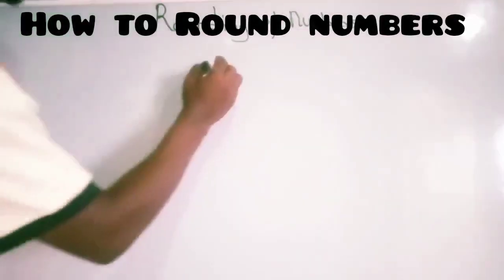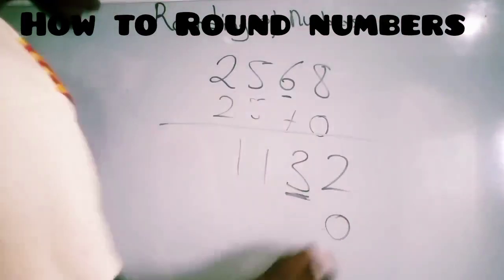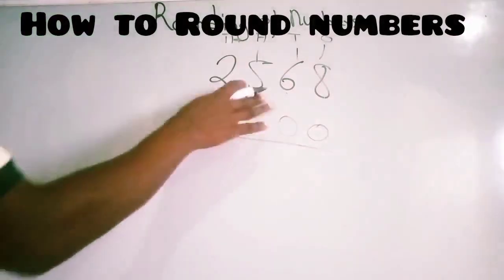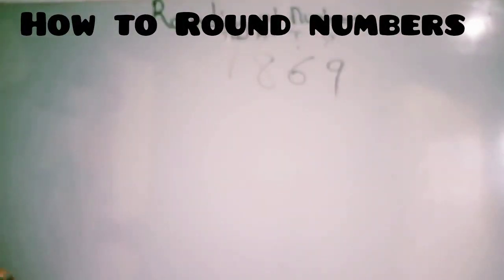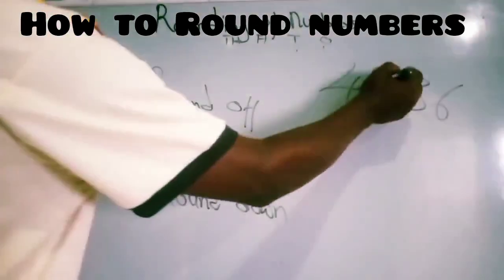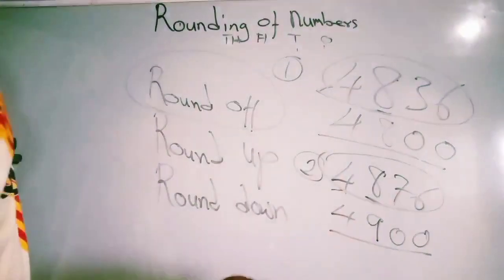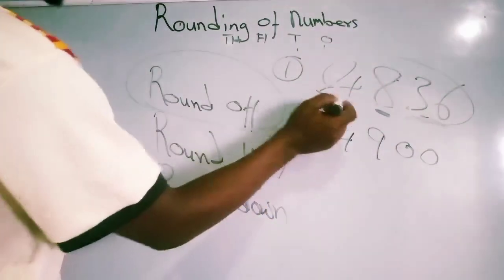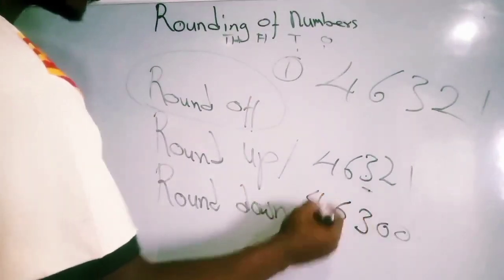How to round numbers based on Round off, Round Up and Round down.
This tutorial covered how to round numbers to the nearest whole numbers, rounding numbers to the nearest 10 and to the nearest 100.  It also covered the difference between how to round numbers off, how to round numbers up, how to round numbers down to the nearest whole numbers.